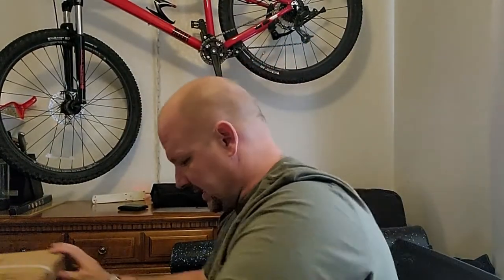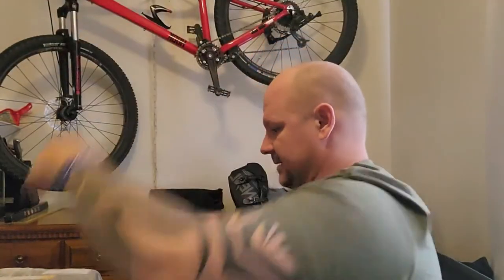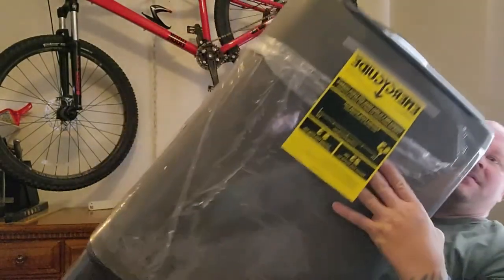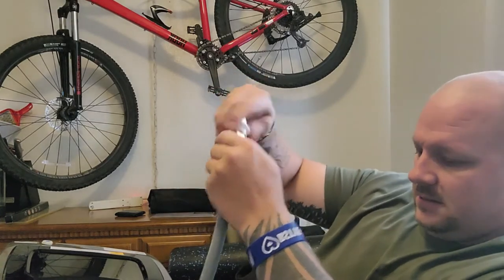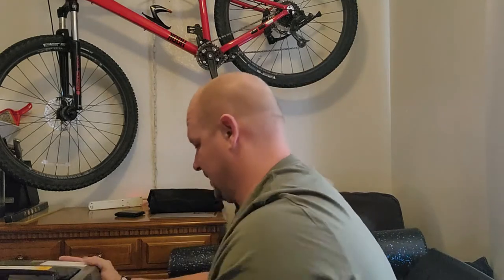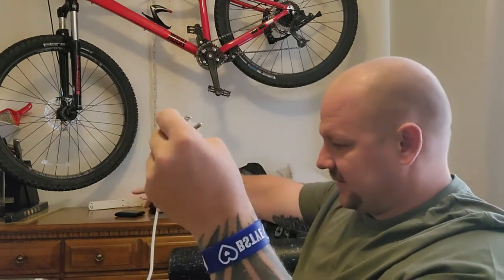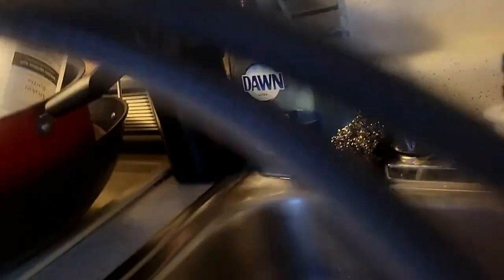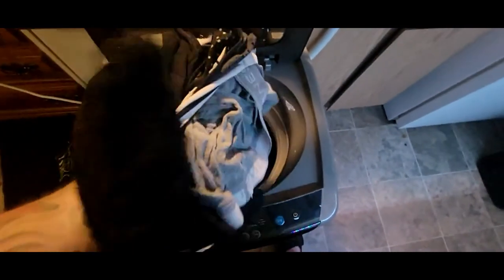COMFEE' Portable Washing Machine, 0.9 cu.ft Compact Washer